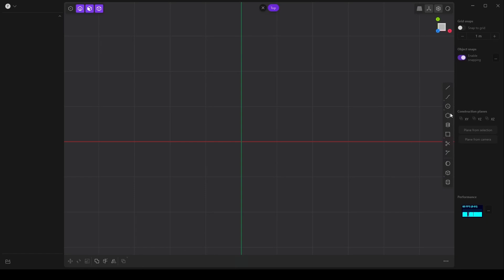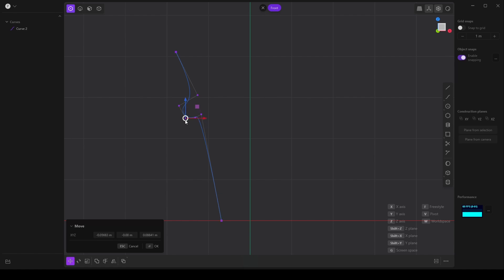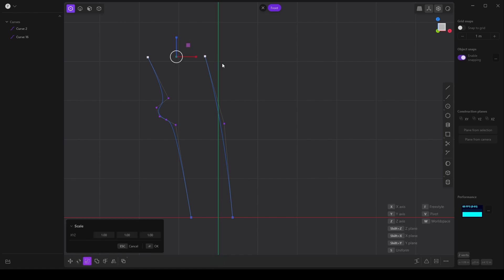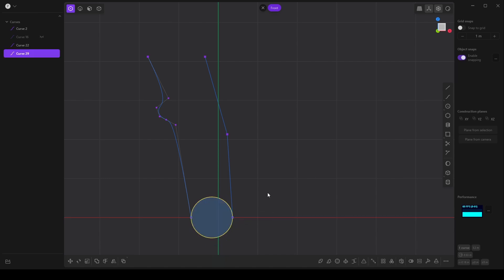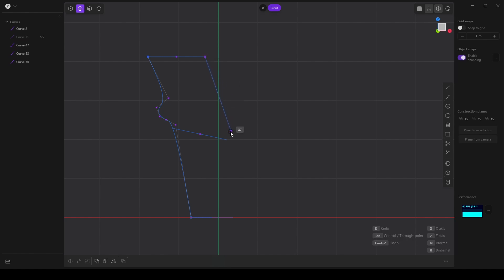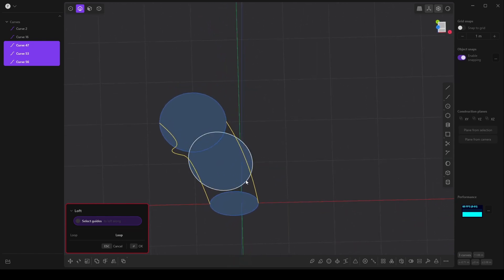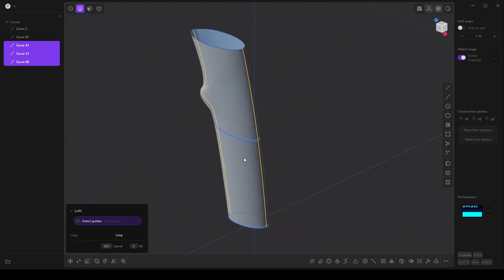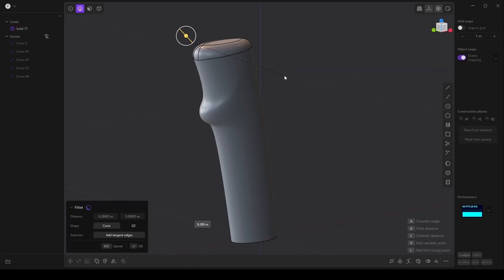How to fix lofting issues in Plasticity [Part 2] (Drawing in 3D)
In this video, I cover some lofting methods and issues in Plasticity by modeling a basic joystick.

Software: Plasticity